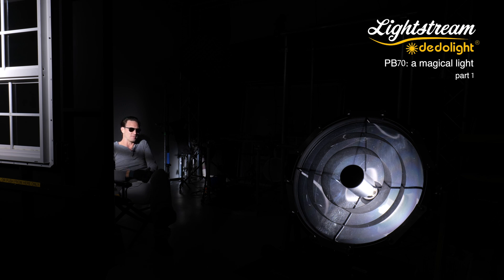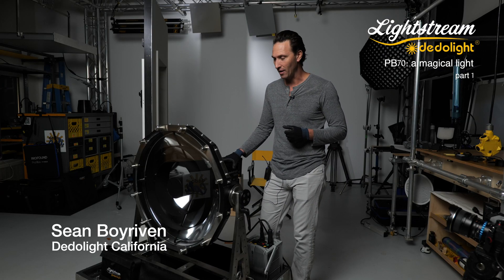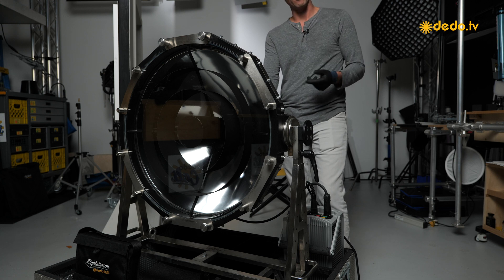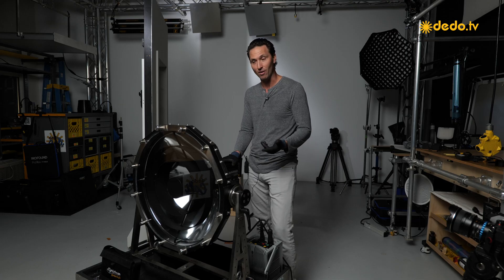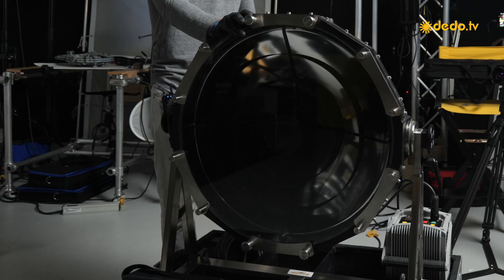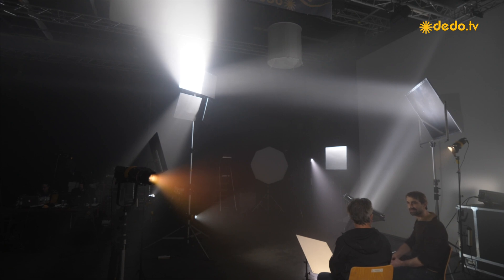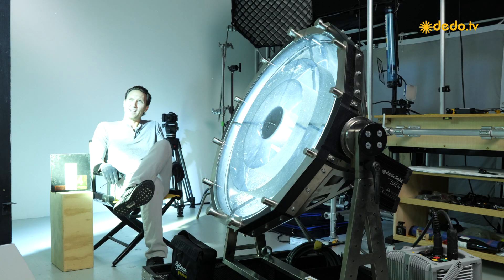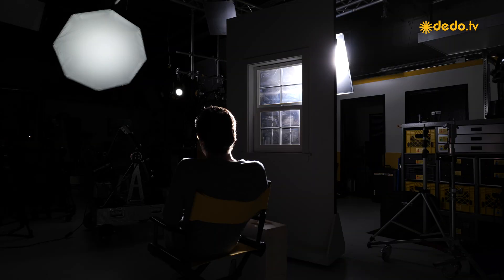dedolight PB70: a magical light (part 1)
The PB70 is the largest and most powerful of the parallel beam lights, mainly directed at the use in Lightstream Drama applications. Beam projectors have been known in our industry, but this one is different, as much as it offers a very defined beam, and at the same time a homogenous light distribution all across the beam.

The beam has an exit diameter of 70cm, 27.5 inches. This parallel beam light fixture can be used for the appearance of a natural light source, being far away by virtue of its character, and its over-ruling of the square law. For this reason, this light fixture has already been chosen for some major film projects to simulate sunlight because of its natural and unique character.

When operating this light fixture with reflectors, there is a choice of the largest reflector that we currently provide, using a 100 x 100 cm reflector surface (usually the # 1 type) to redirect the light in an opportune direction, without much change to the beam diameter and the beam character, and without causing much noticeable stray light. Especially, when such a large reflector, redirecting the entirety of the beam, is used, the result is a virtual light source at considerable distance. Thus, talent/actors are able to move in the reflected light, without diminishing light intensity when changing position.

The DPB70 light is powered by the dedolight DEB1200D flicker-free ballast, which also allows dimming of the light source up to 40% and operates quietly and can be controlled by DMX signals.

The DPB70 is rainproof and therefore suitable for lighting setups in exterior and continuous use, even under adverse conditions.